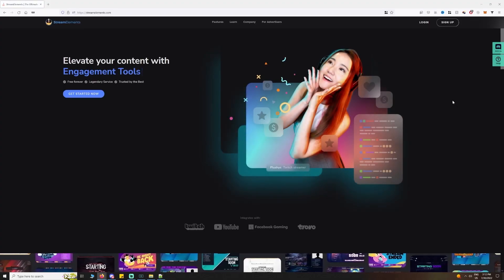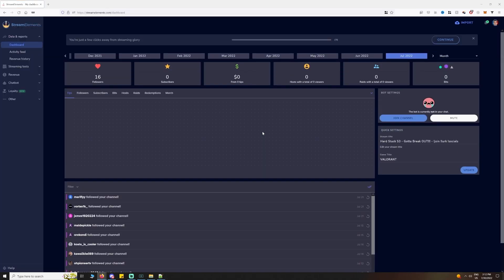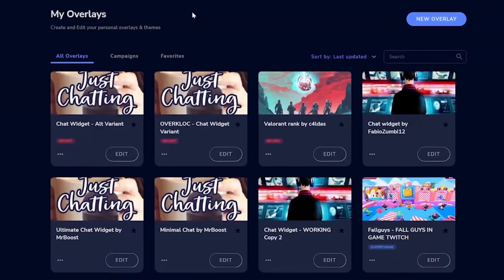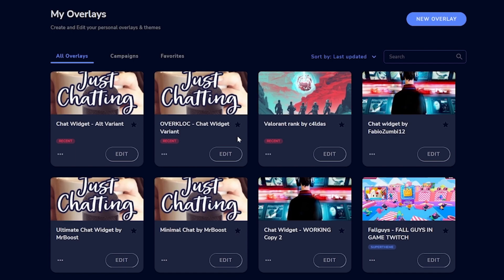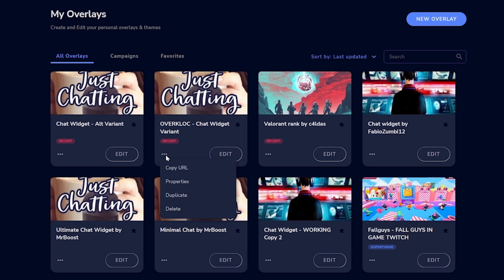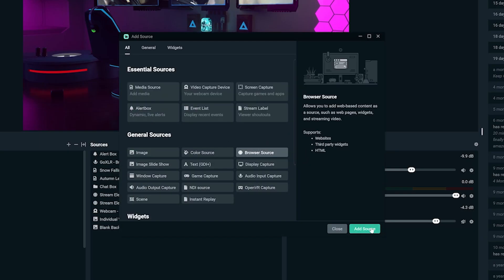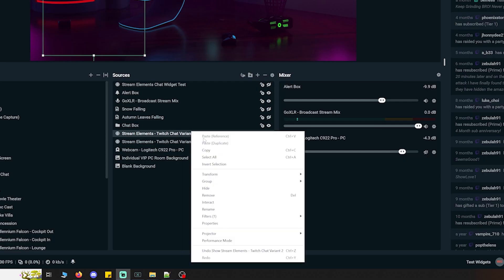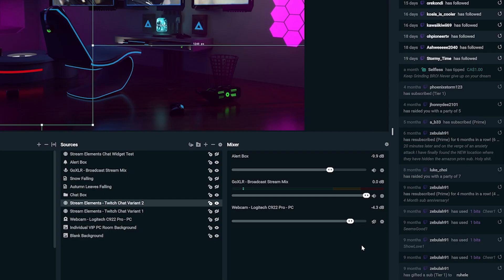FREE Twitch Chat Overlay - How To Upgrade Your Stream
⚠️ UPDATE: This Overlay is Outdated! ⚠️

Make sure to check it out and upgrade your setup! 🚀

OLD INSTRUCTIONS FOR PREVIOUS OVERLAY BELOW:

Take your stream chat to the next level by utilizing this stylish chat overlay

It's entirely FREE and completely customizable, if you dare venture into the realm of HTML and CSS 😊

FYI I've had a tough time getting an official widget share link from Stream Elements, please use the files below to create your own copy of the overlay. Any code editor will allow you to view and copy the file data into a brand new Stream Elements overlay that you can then use/customize

New Overlay Setup Instructions: My Overlays ➜ New Overlay ➜ Add Widget ➜ Static/Custom ➜ Custom Widget ➜ Settings ➜ Open Editor (Copy & Paste File Contents To Corresponding Tab Here)